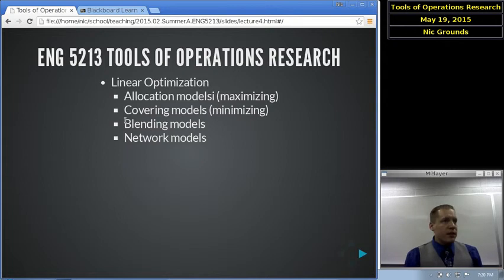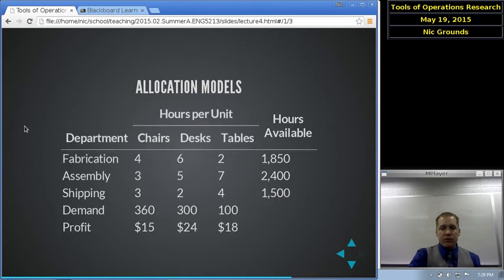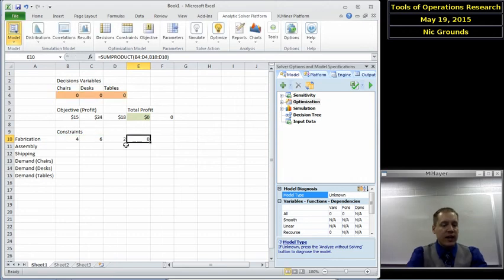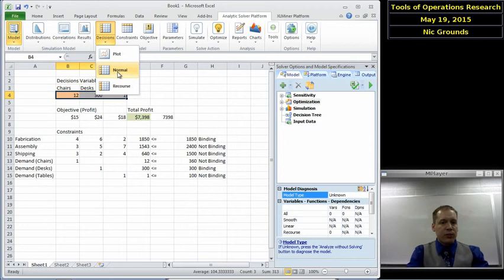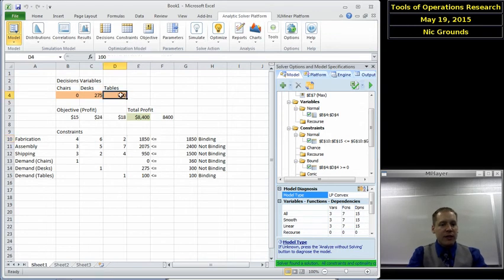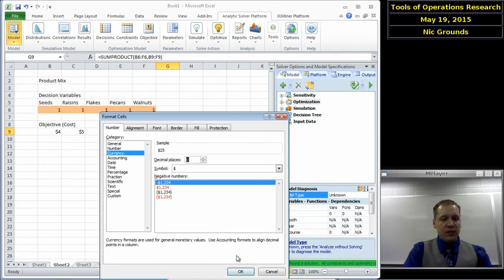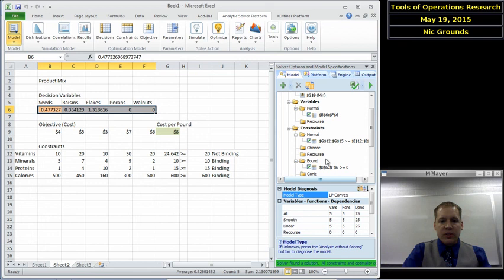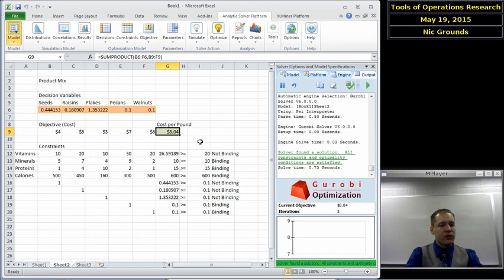2015-05-26 Lecture 4 Part 1 - Linear Optimization